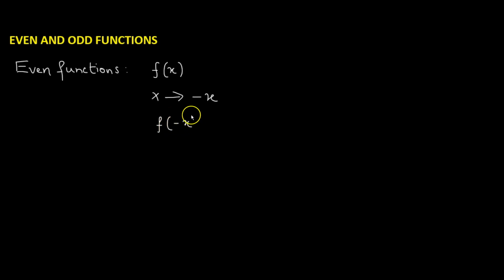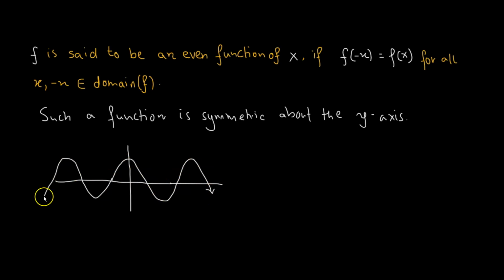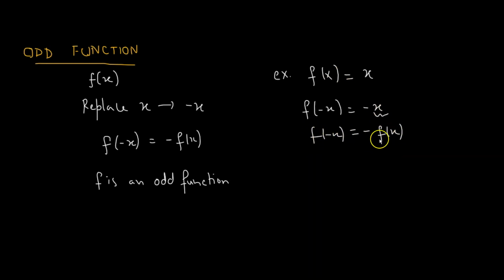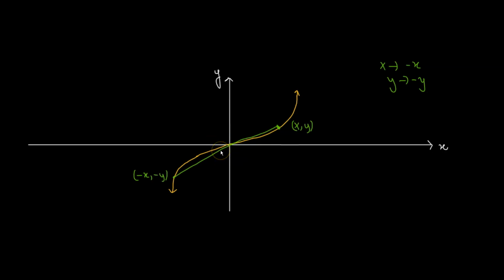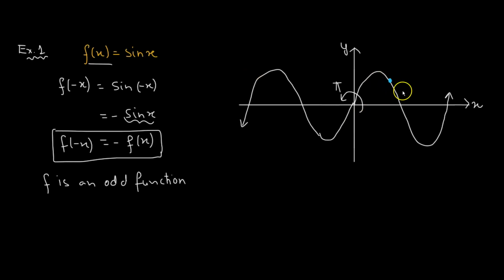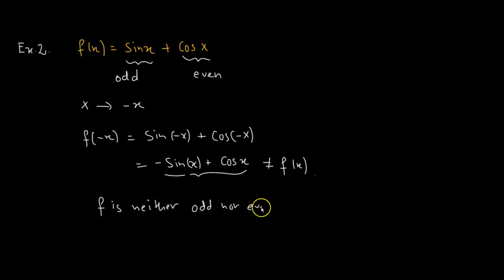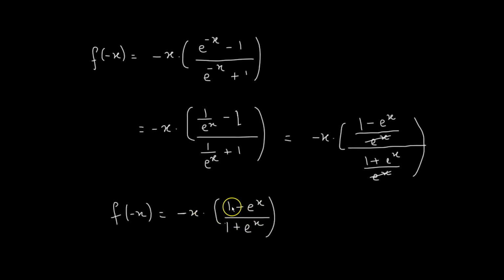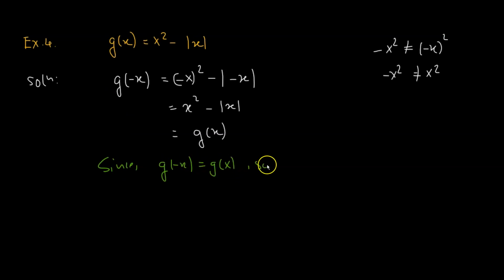Calculus 1 | Lecture 1.2 Even vs Odd Functions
Lecture 1.2 Even vs Odd Functions

Welcome to the first lecture part 2 of the Calculus 1 video course. In this lecture, we'll look at the two most common types of function - even and odd functions. We will define each of the two functions and look at some examples.

We'll also go over how to graphically check where a given function is odd or even.

You should have a better understanding of odd or even functions by the end of the lecture.

About